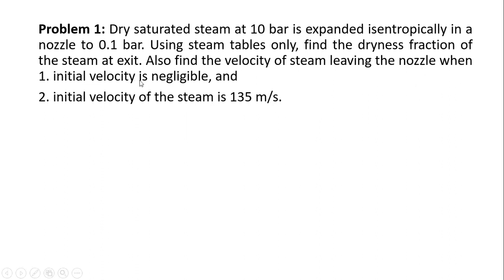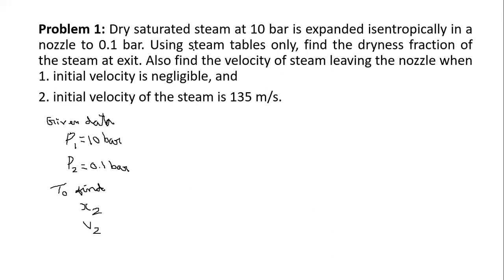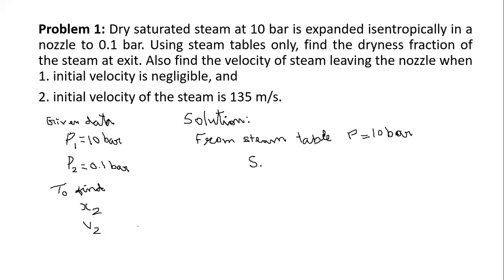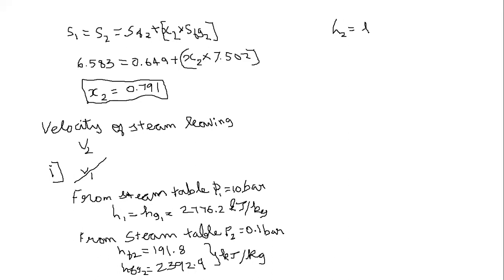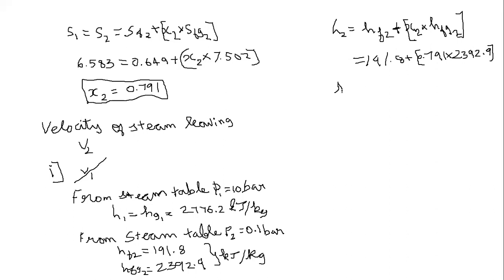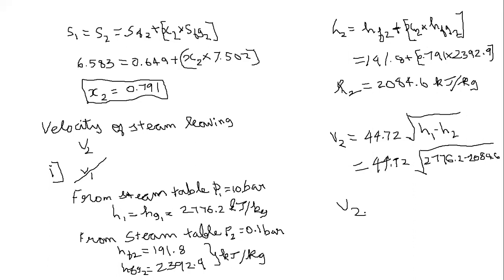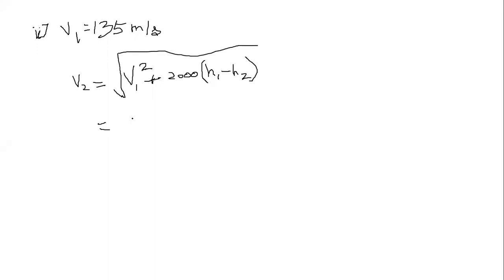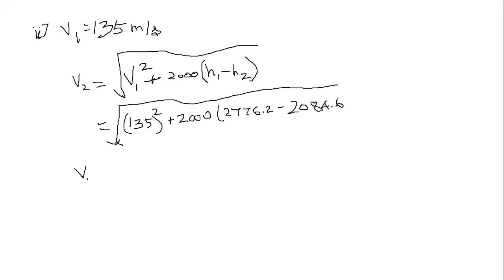ME8595 UNIT I THERMAL ENGINEERING II PART 4